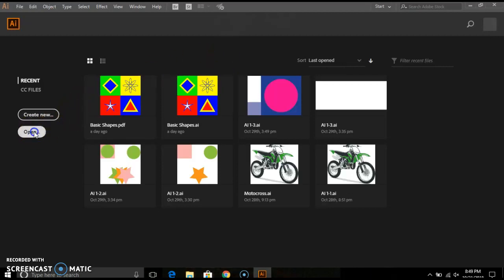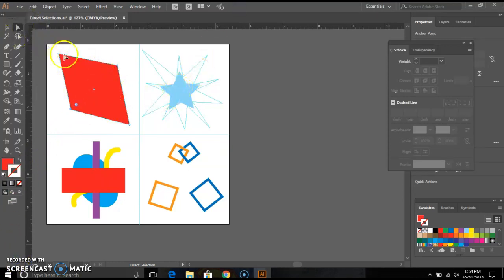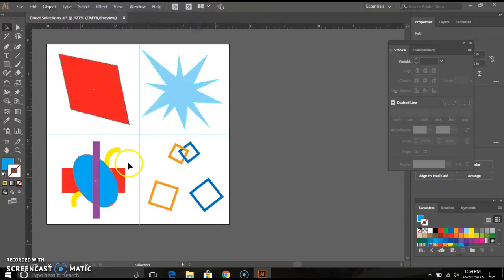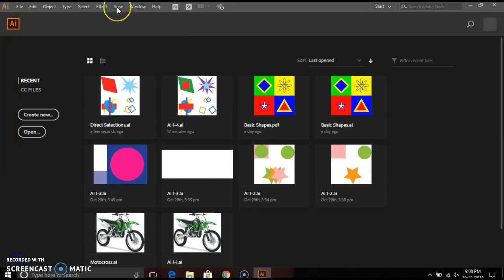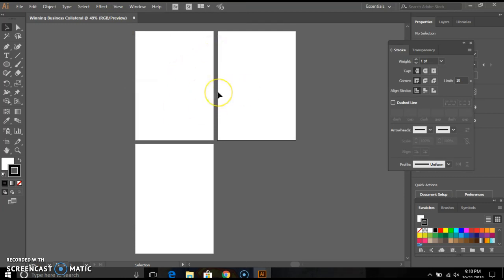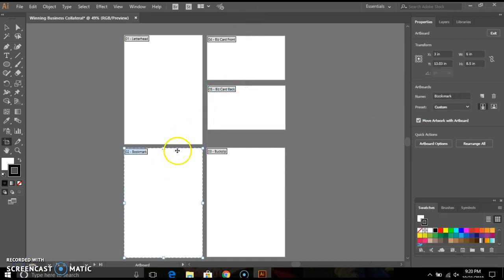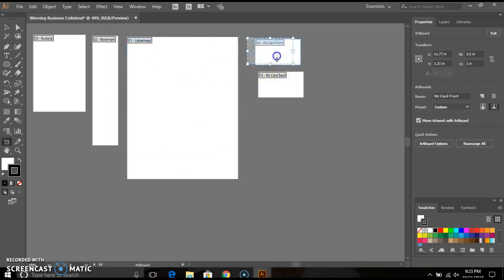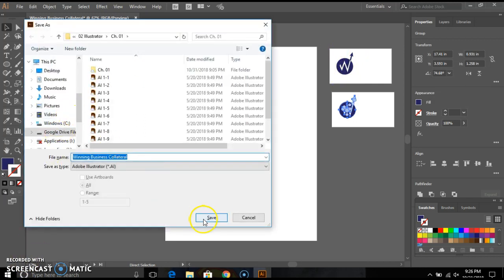Illustrator Ch. 01 (Lessons 08-09)